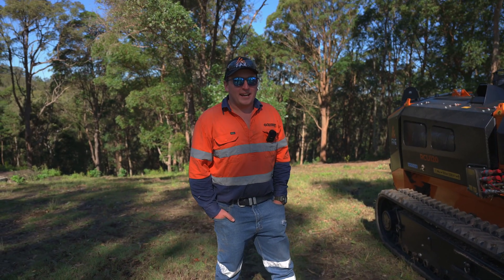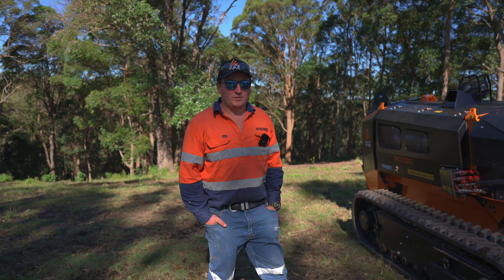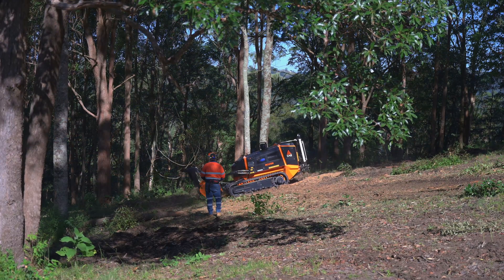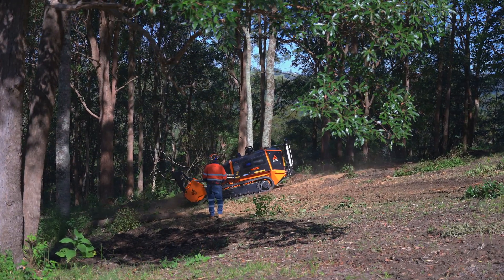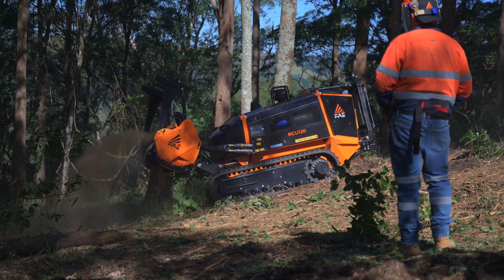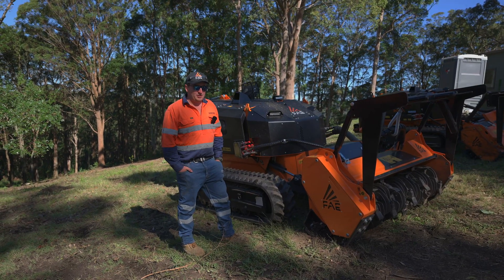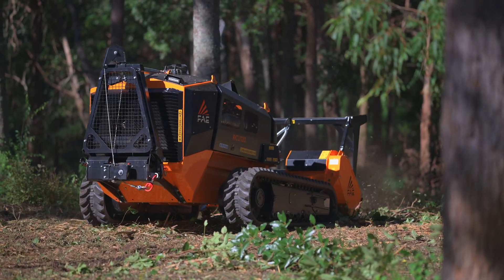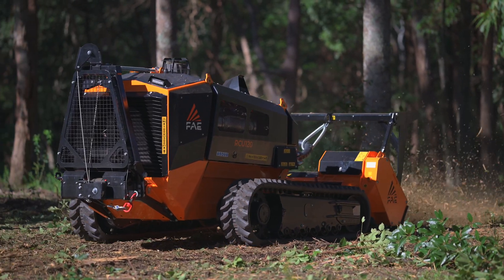FAE DemoDay on the Sunshine Coast, showcasing the RCU 120 for the very first time in Australia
The RCU120 is a compact, powerful FAE tracked carrier that shreds branches, wood pieces, grass and small shrubs.

This video was shot in Australia by our dealer, GCE Forestry.
GCE Forestry is a growing player in environmentally sustainable vegetation management in Queensland.

The remote controlled RCU120 tracked carrier is:
✔ POWERFUL, with a 120-hp, 4 cyl. Turbo Aftercooler engine.
✔ ROBUST, with a steel frame and structure and integrated and protected components.
✔ AGILE, it works on sloping terrain up to 55° with full counter-rotating.
✔ HIGH-TECH, with an integrated system of electronic control units and sensors for maximum performance at all times.
✔ PROFESSIONAL, the result of FAE’s experience designing PT and Demining tracked carriers.